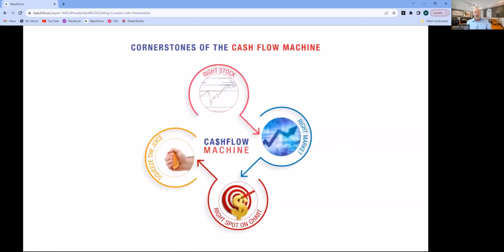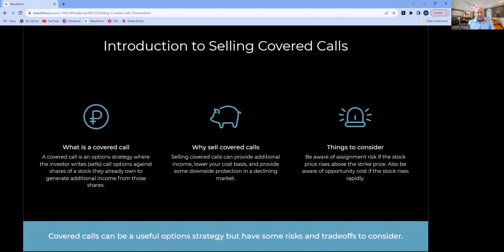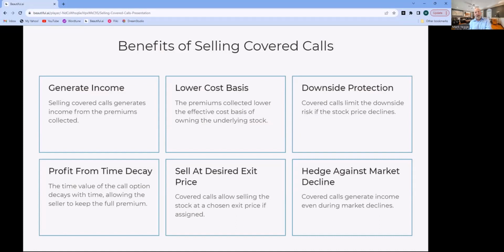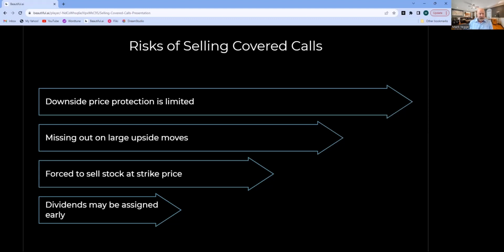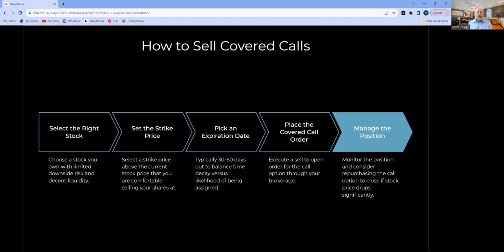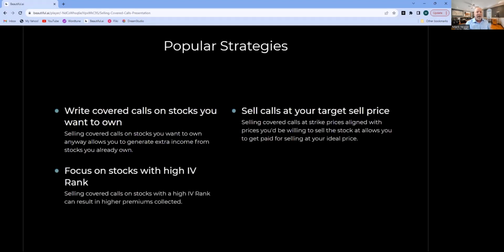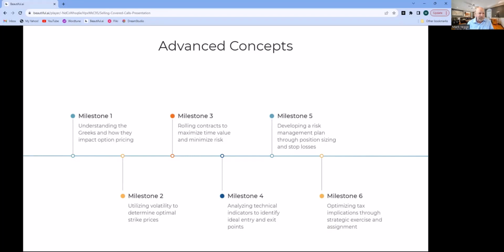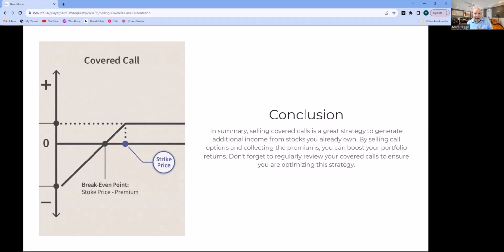Covered Calls - SELLING Covered Calls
I made my 2%(to 4%) a week using my covered call system for Options Trading and generating Cash Flow on a consistent regular basis.

My Cash Flow Machine Strategy Trading eBook
📕 Get a copy of my eBook "The Regular Paycheck Strategy - How to Use Wall StreetsSecrets to Capture Low-Risk Regular Income from Your Investments "

My Books on trading that changed my life and can do the same for you:
👉Mark Yegge - Amazon Other videos you'll like: 📺